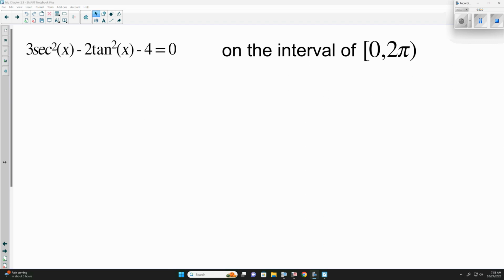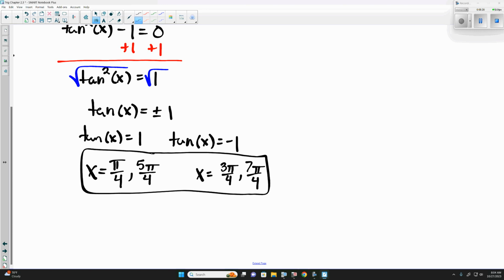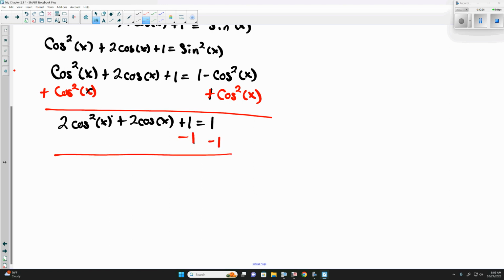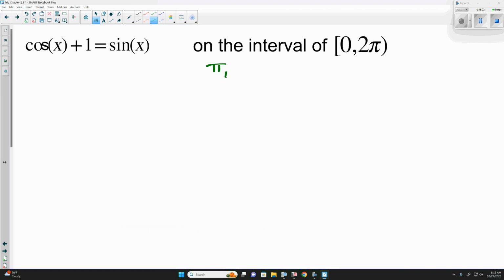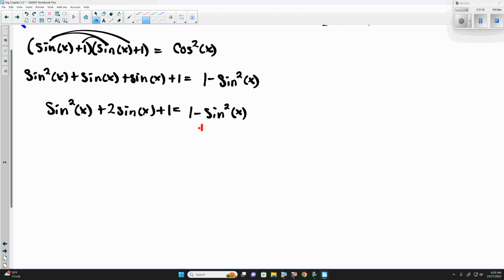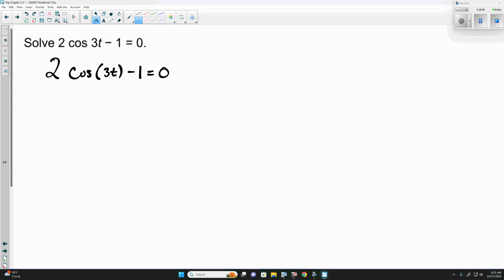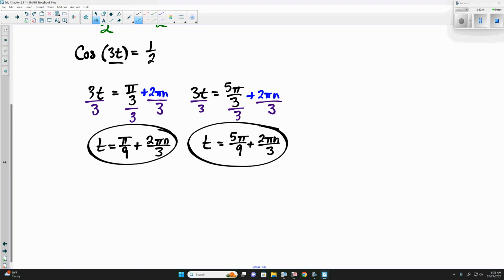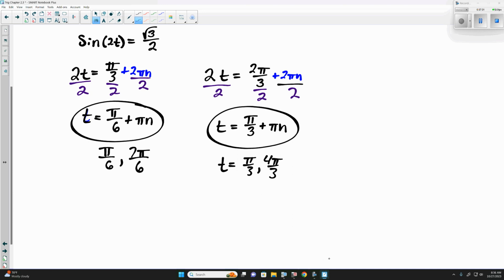Trigonometry Chapter 2.3 (3)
The tangent problems in this video are slightly incorrect because it should be pi(n) instead of 2pi(n). This is because the period for tangent is pi and not 2pi. Therefore, when we are looking all of the possible solutions we add the period of the trigonometric function back to the answer to get all of the solutions. So, sine, cosine, secant, and cosecant would all be with the 2pi(n) while tangent and cotangent would be pi(n).